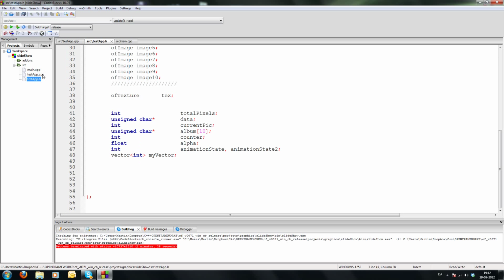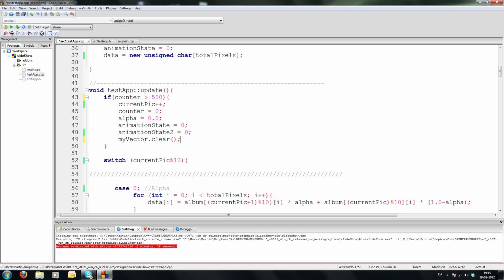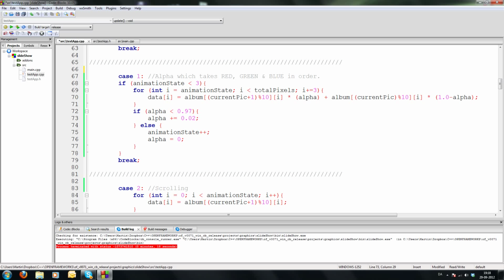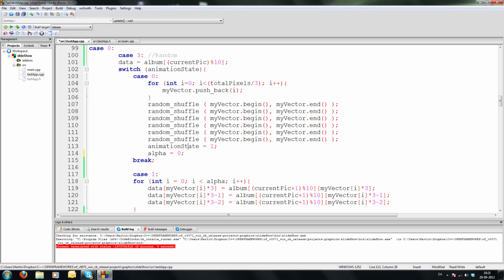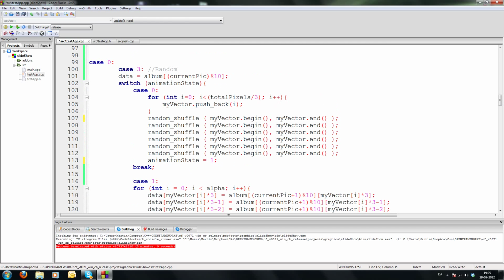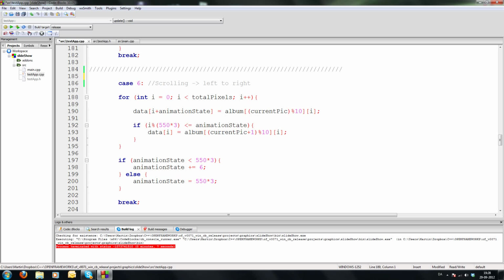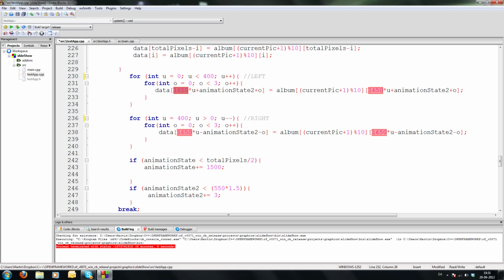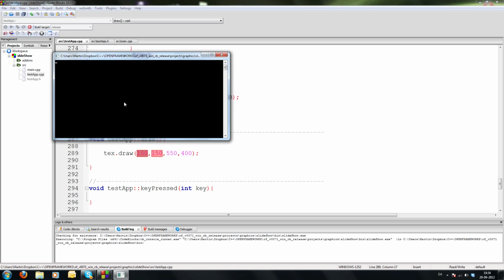C++ / openFrameworks Slideshow (point processing)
Slideshow with 10 different transitions made with point processing techniques.